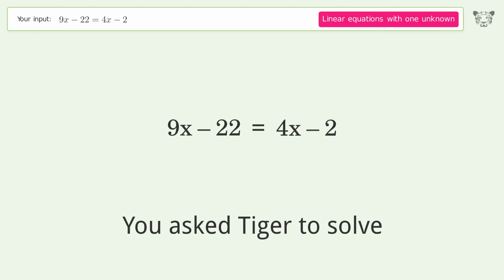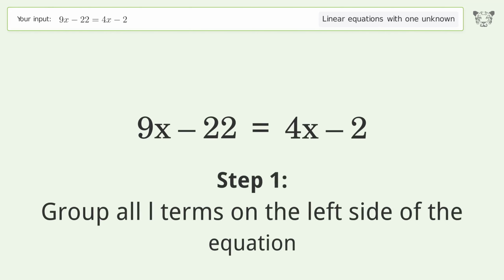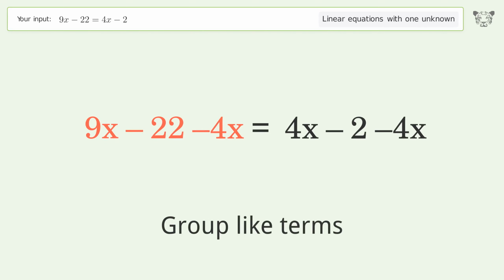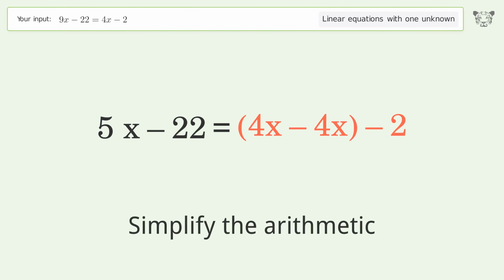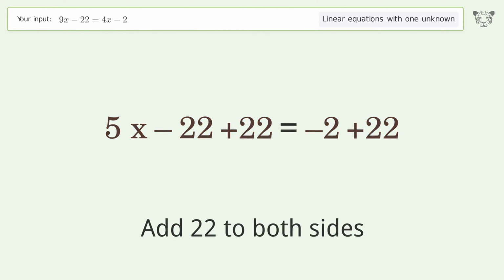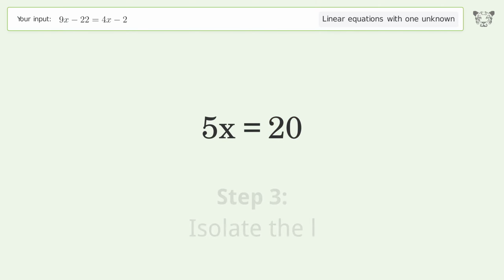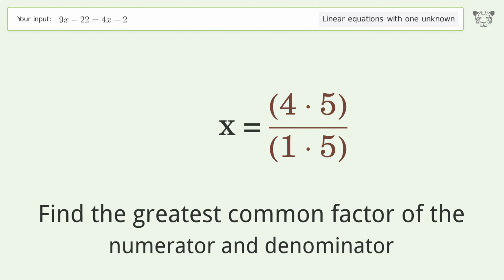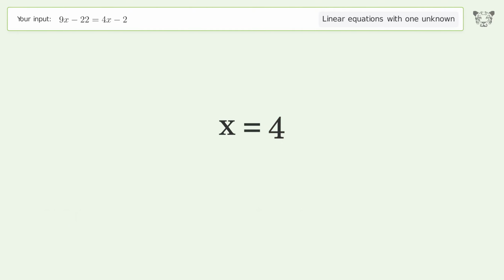Solve 9x-22=4x-2: Linear Equation Video Solution | Tiger Algebra